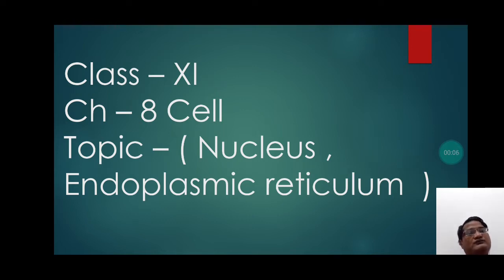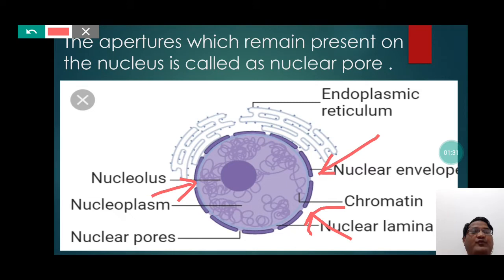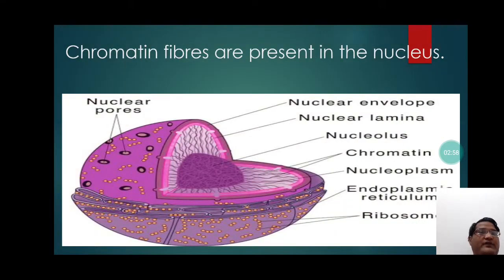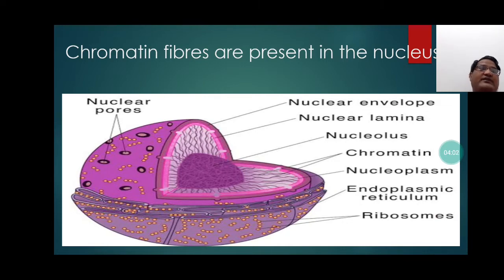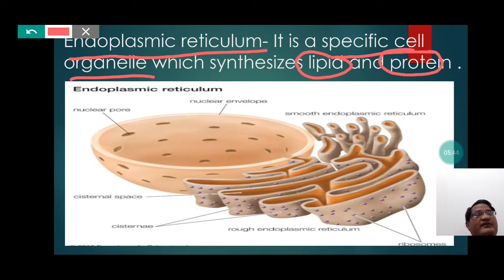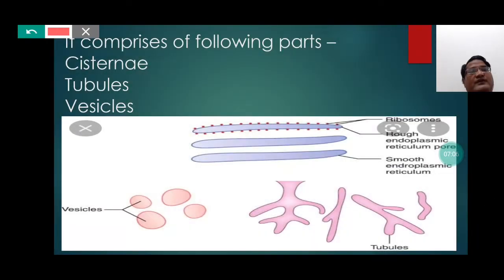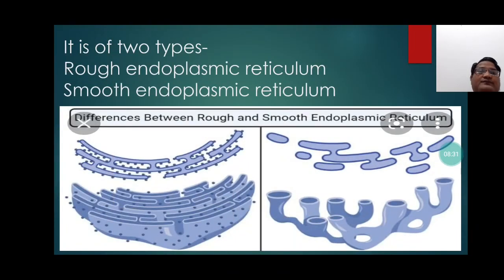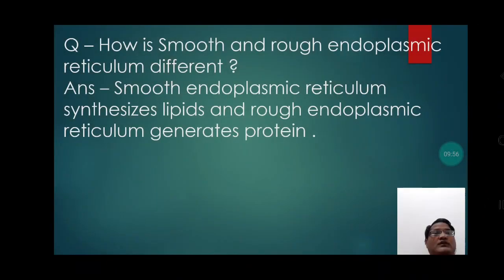25 October 2021